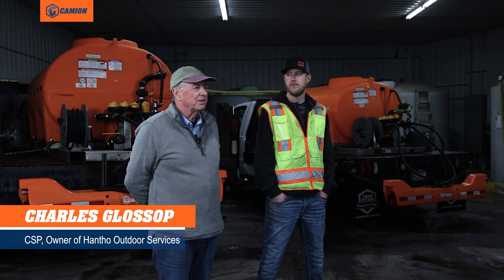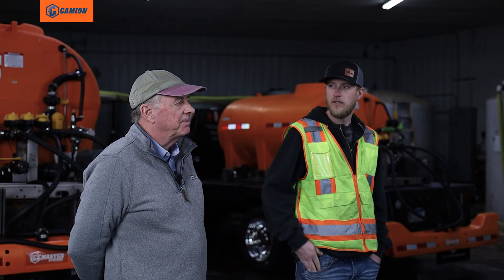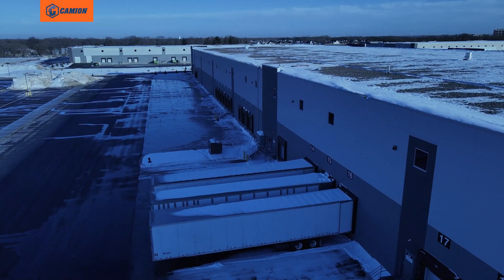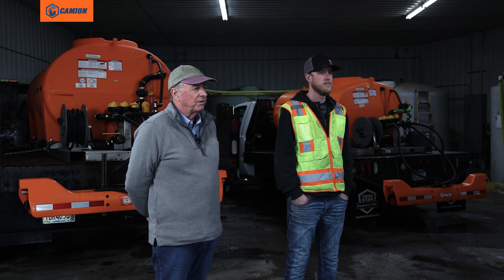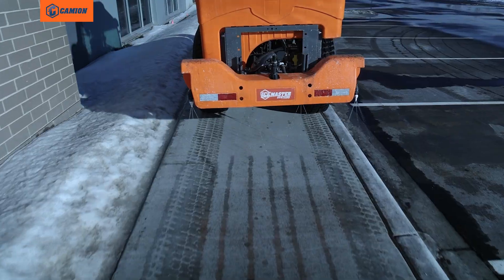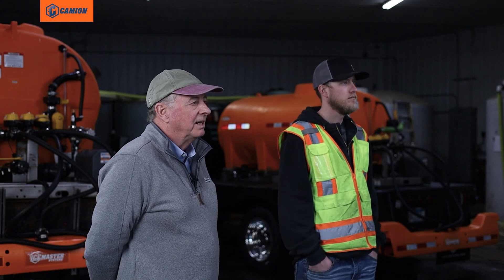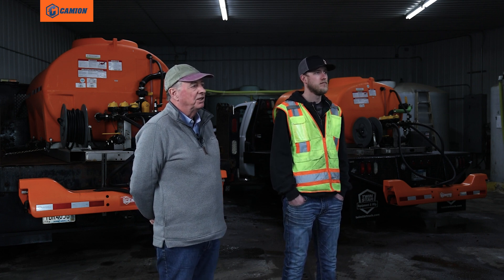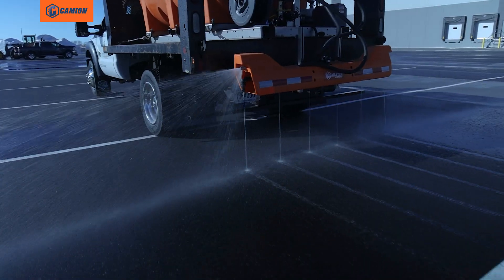How Much Liquid Brine Should I Apply on Parking Lots?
Are you wondering how much liquid brine to apply to parking lots? Certified snow professional, Charles Glossop answers how much liquid brine his team applies for their clients.